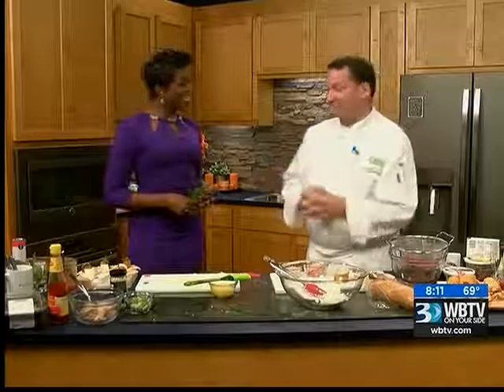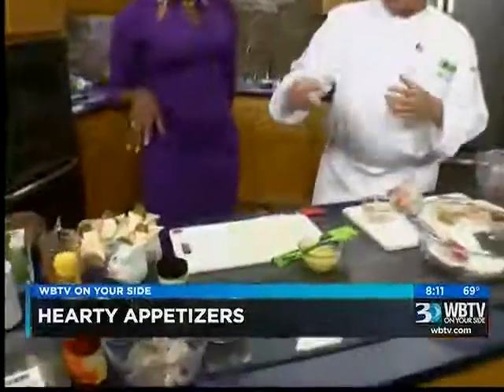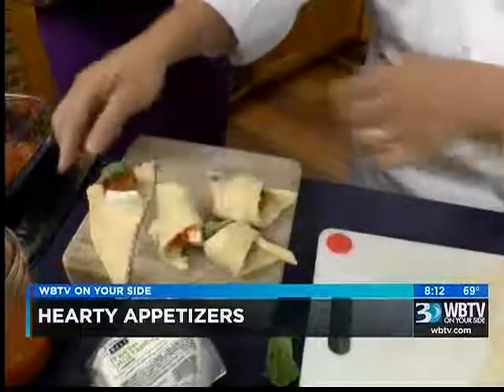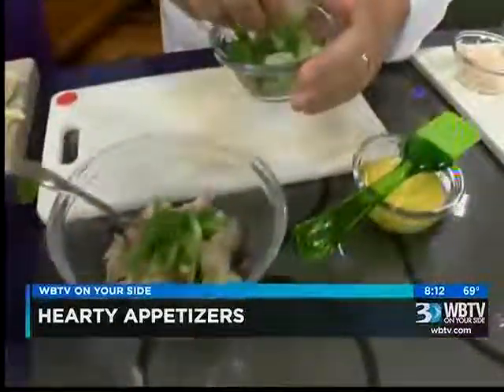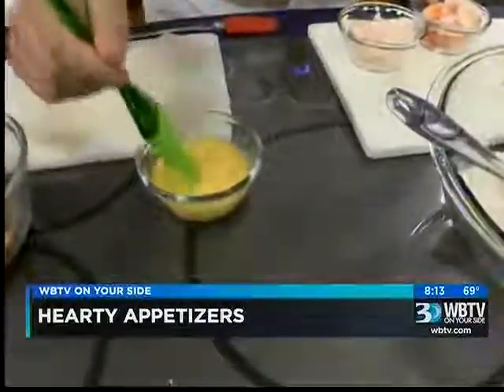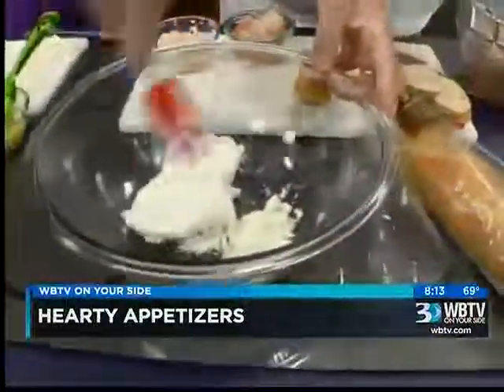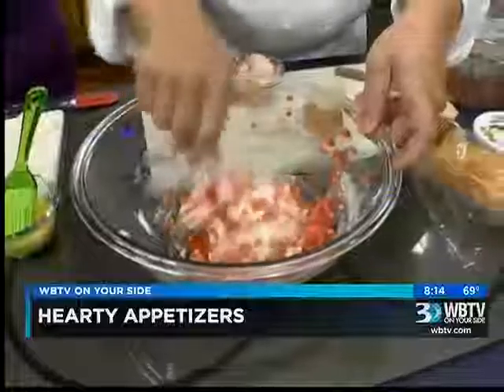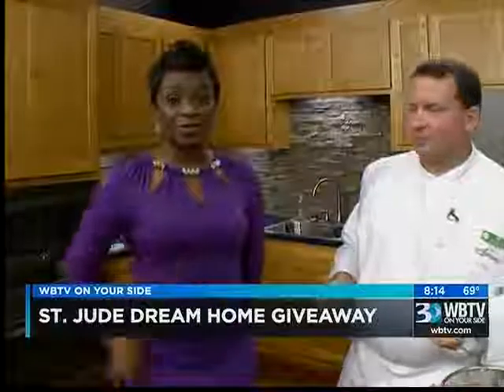09.29.16: AM Bounce #1 | Cooking with Publix / Chef Bil